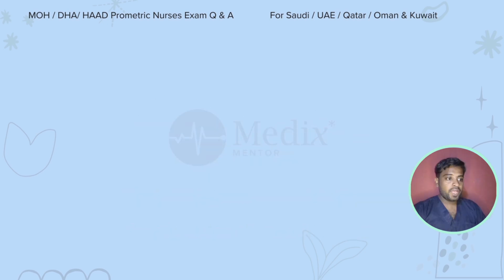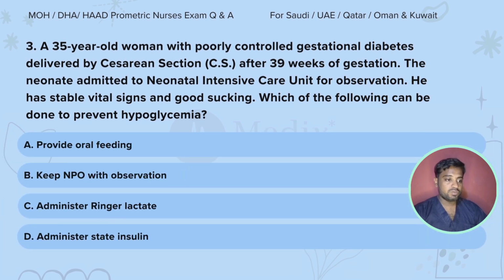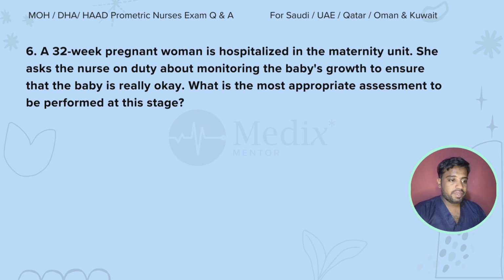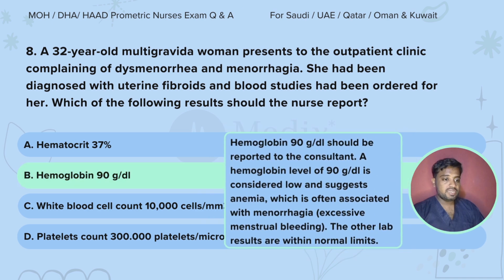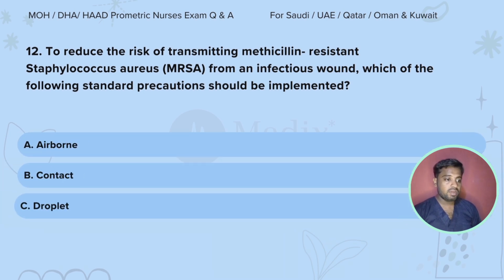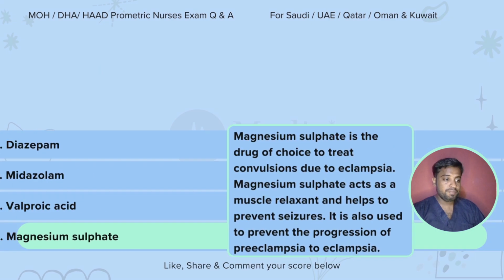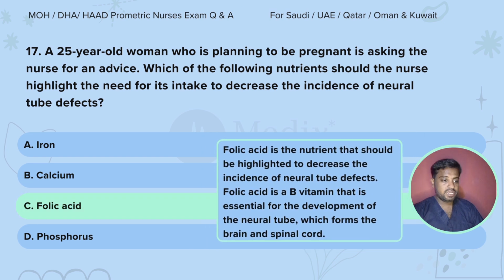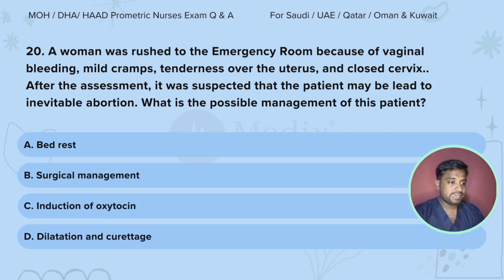Prometric Questions & Answers for Nurses | Prometric Saudi, DHA, QATAR, OMAN and Kuwait Mock Test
Are you a nursing professional eager to advance your career in the Middle East?
Passing the Prometric, HAAD, or DHA exams is your first crucial step. At Medix Mentor, we're dedicated to empowering nurses like you to achieve exam success and beyond.

Our comprehensive study materials go beyond mere question-answer formats. We provide in-depth explanations to foster a profound understanding of nursing concepts. This knowledge equips you not only to pass the exam but to excel in your nursing practice.
Why choose Medix Mentor?

• In-depth Study Materials: Our resources delve deep into nursing theories and practices, ensuring a solid foundation for exam success.

• Expert Guidance: Benefit from the expertise of experienced nursing professionals who understand the challenges of licensing exams.

• Online Community: Connect with fellow nursing aspirants, share experiences, and motivate each other.

• Focus on Middle East Licensing: Our materials are tailored to the specific requirements of the Prometric, HAAD, and DHA exams.